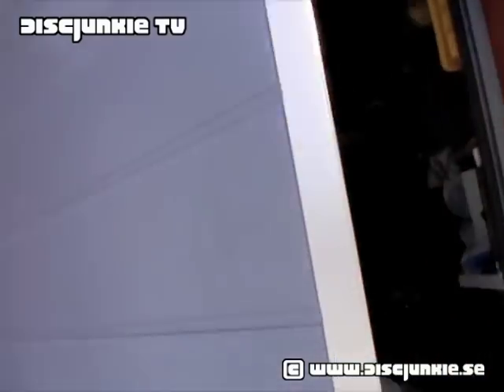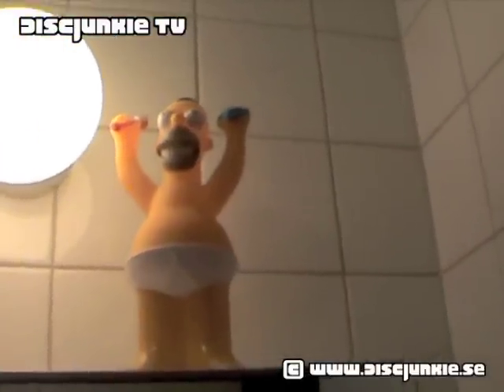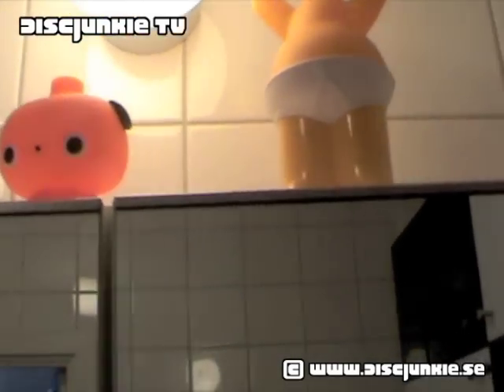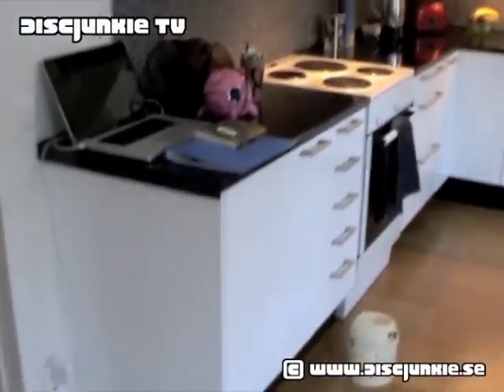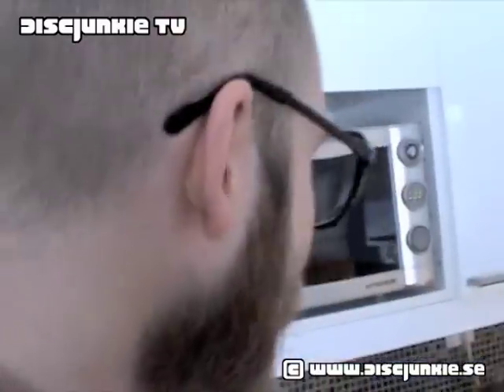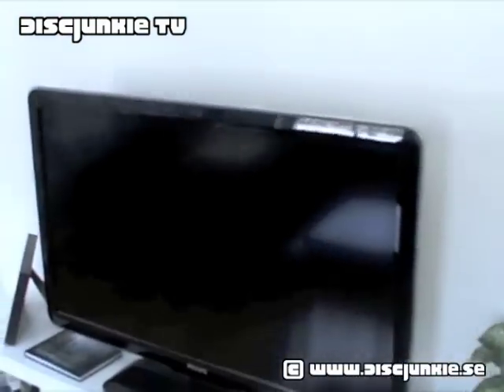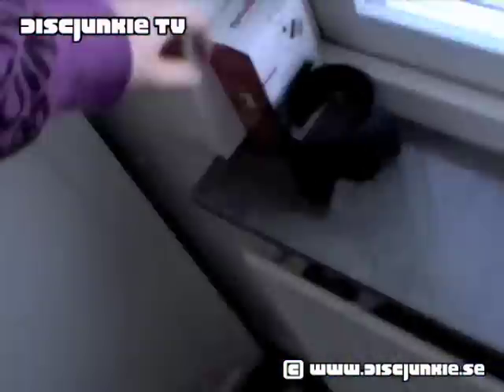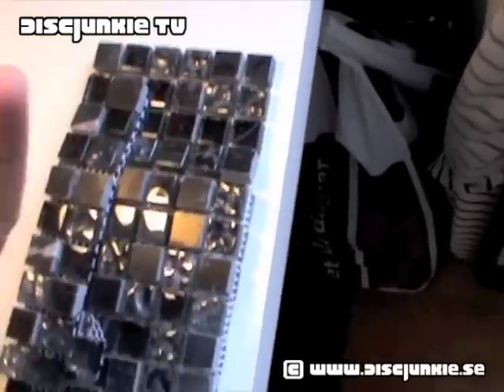The Grand Tour | Part II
That's right, it's sequel time!

In december of 2009 I did a video called "The Grand Tour" where I showed you what our apartment looks like.

Now... seeing as we just re-did our kitchen (and  now have to hold off on buying DVDs for a while) I thought I would make a follow up video showing you what the place looks like today. Granted a lot has stayed the same but the new look of the kitchen and to some extent also the bathroom was something I really wanted to show.

So hope you like it :)